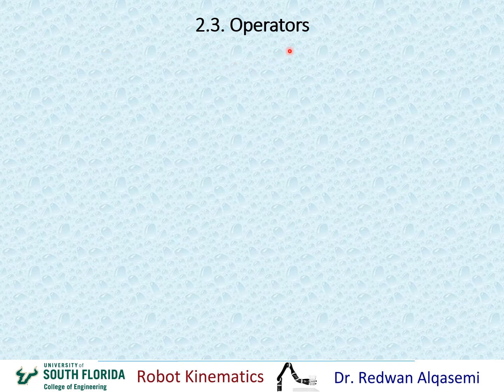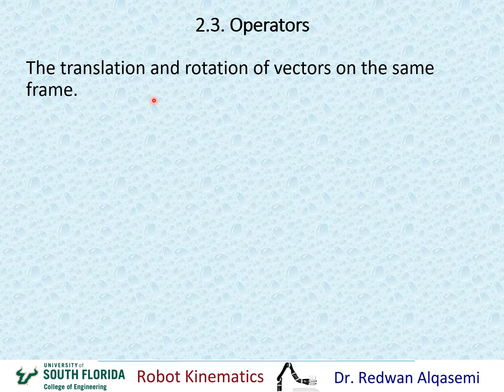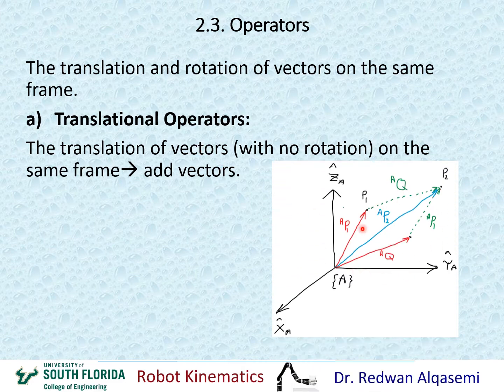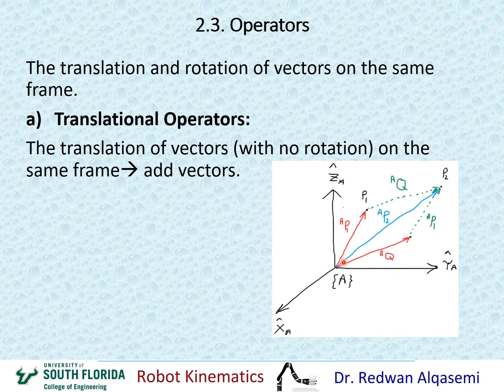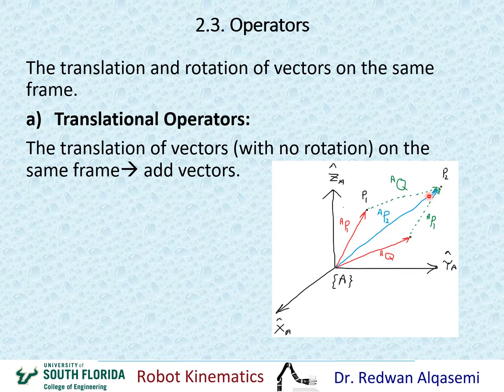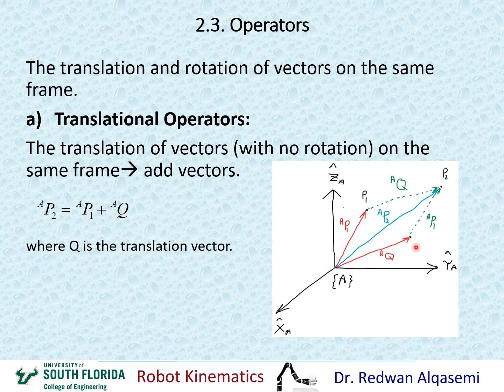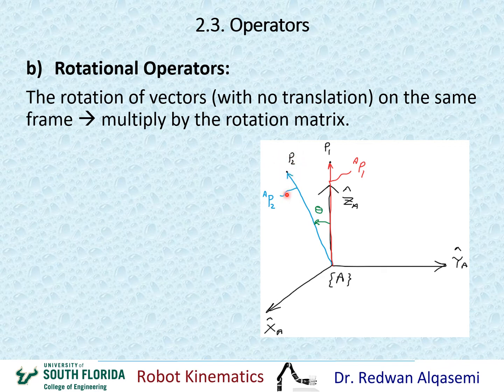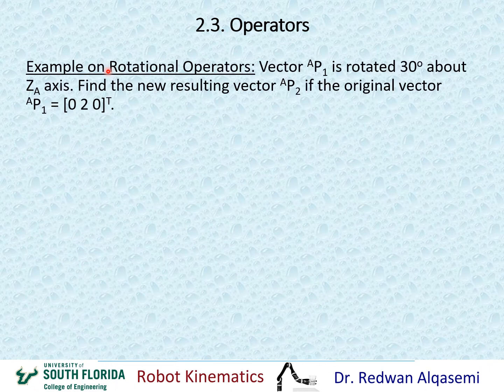Ch2 Part 3a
Ch2 Part 3a: This video shows how to translate and/or rotate vectors relative to a frame in 3D space, with examples (video 1 of 2). Chapter 2: Spatial Descriptions and Transformations (John Craig’s Introduction to Robotics book). Video sequence: (Ch2 Part 2b) video comes before this video, and (Ch2 Part 3b) video comes after this video.